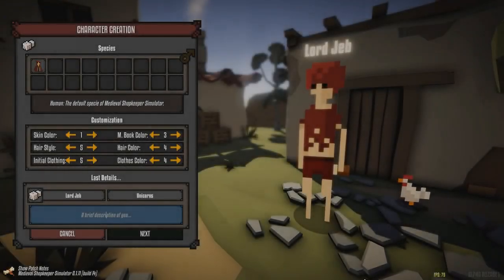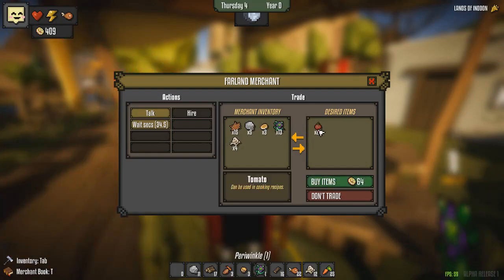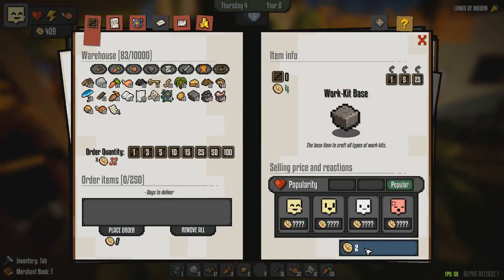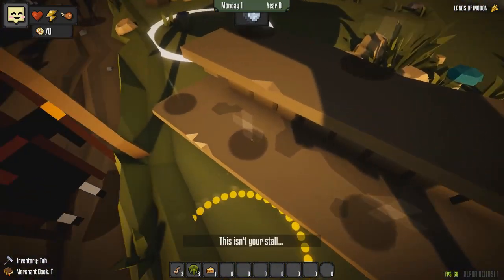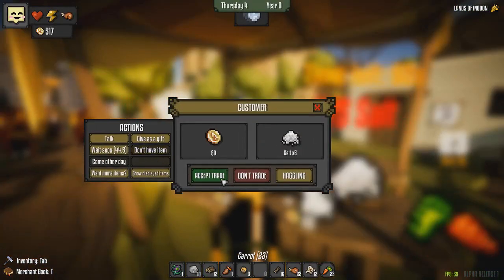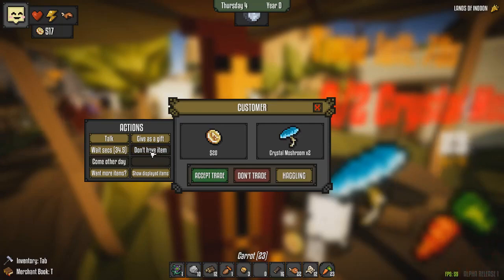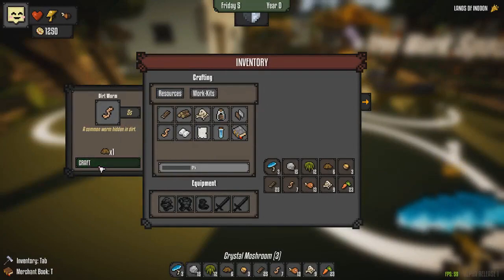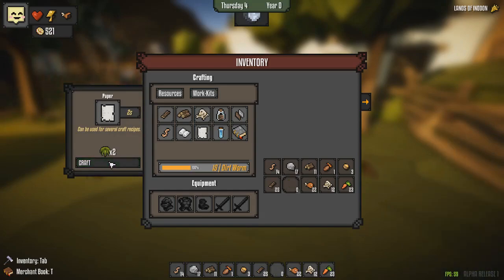Reviews in 5 minutes or less: Medieval Shopkeeper Simulator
I liked this way more than I ever imagined I would.

All the books I've written so far: